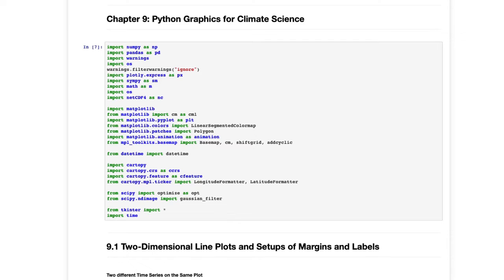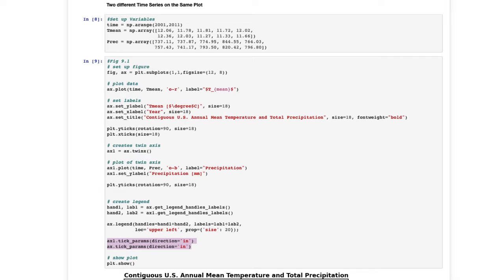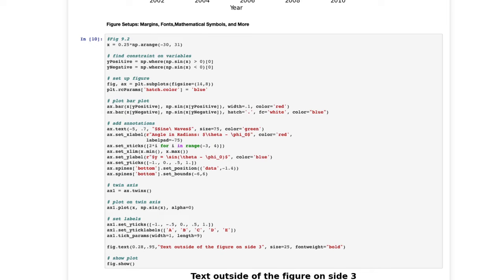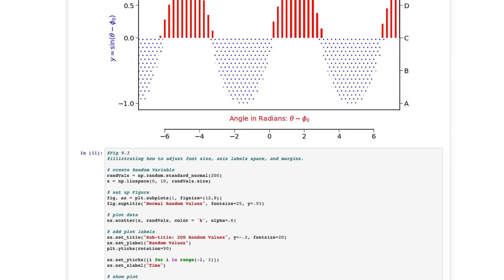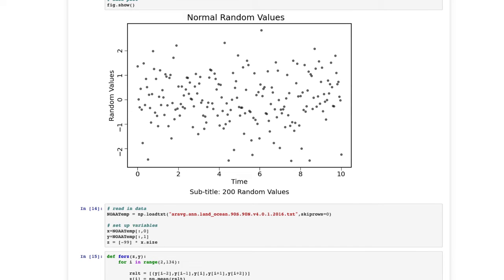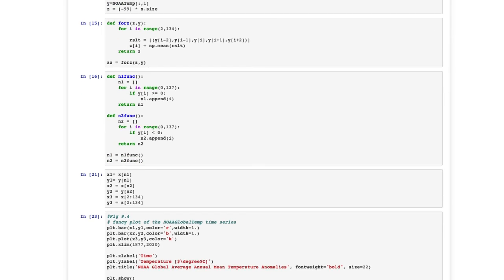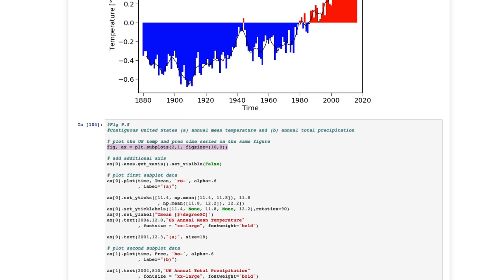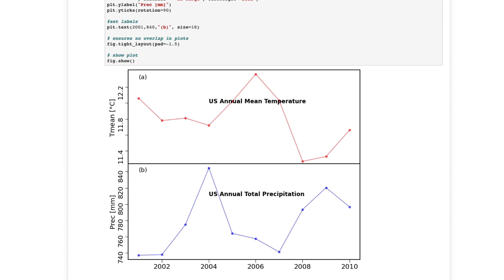Chapter 9: Part 1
This video includes descriptions of Chapter 9: Python Graphics for Climate Science. Included topics: 2-D Line plots, with special margins and labels.